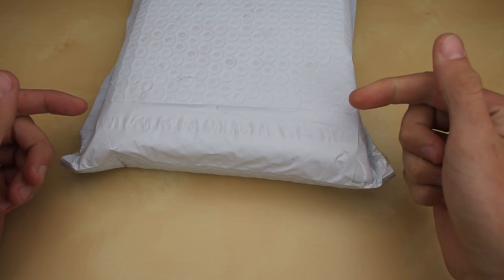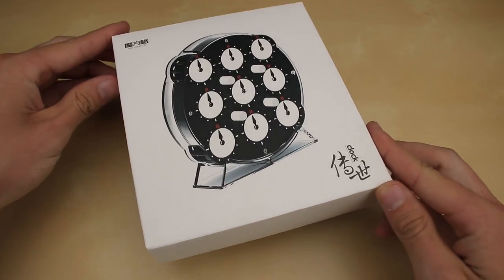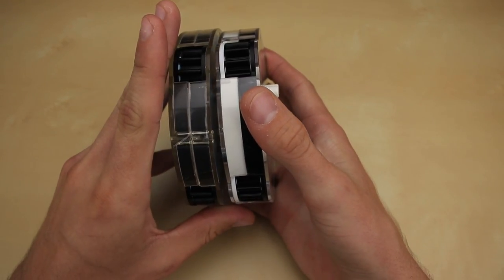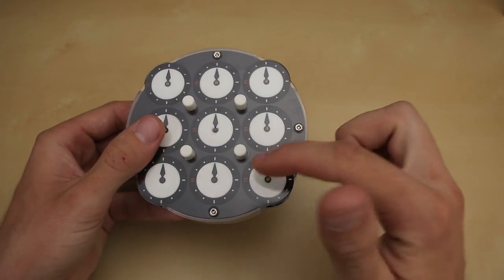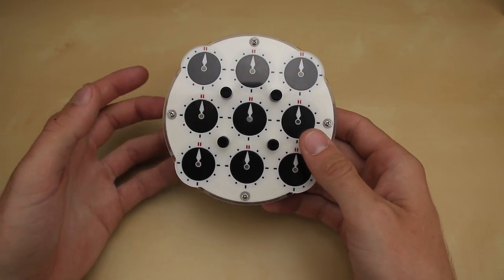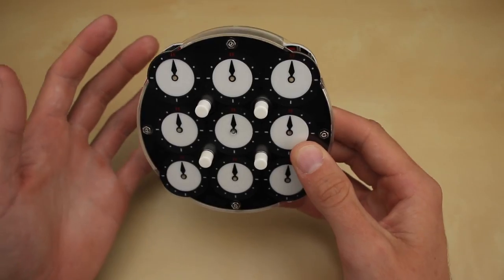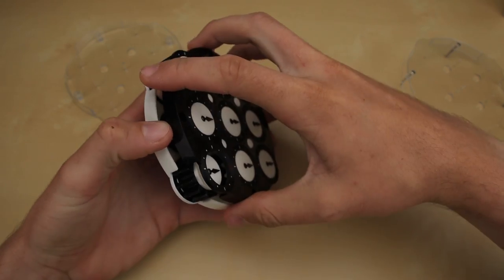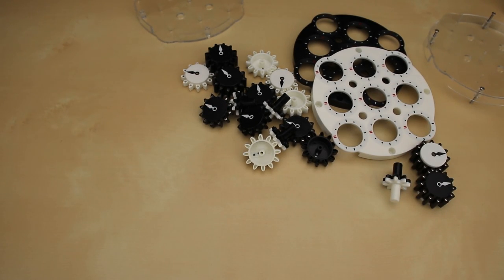QiYi's Fully Magnetic Clock is AMAZING!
I check out QiYi's new Rubik's Clock, the first version that's actually far better than the original from the '80s!